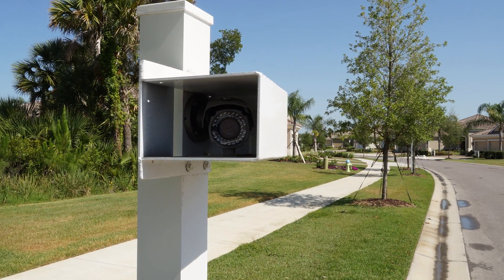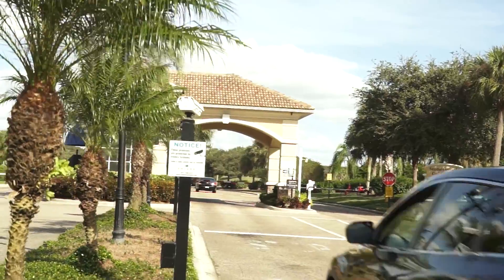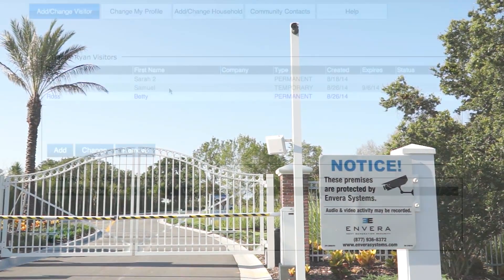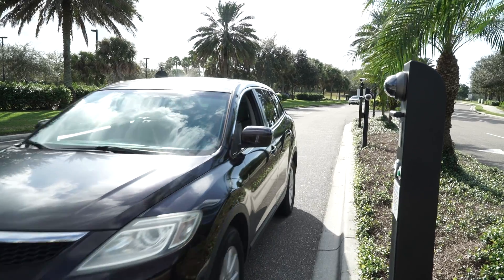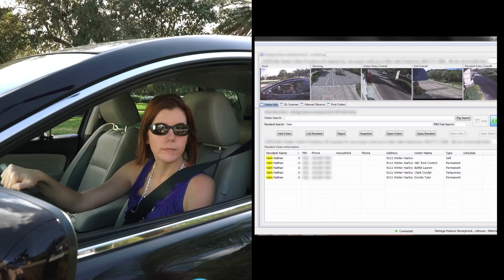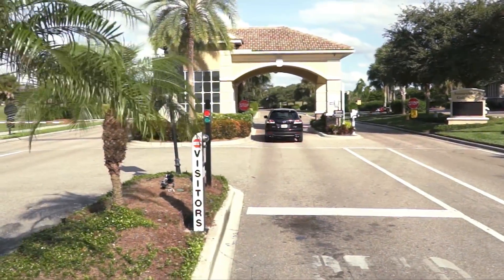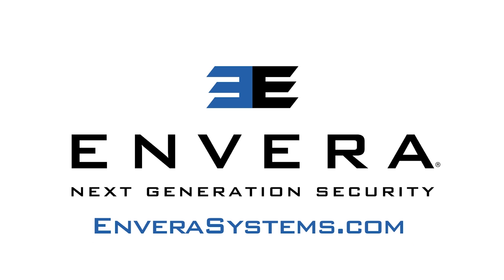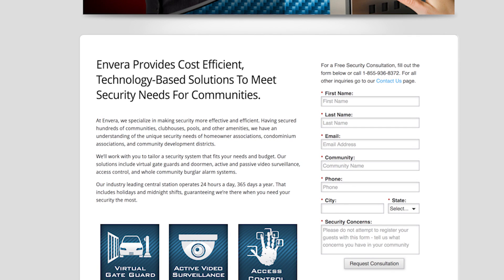Envera Systems: Automatic License Plate Recognition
Envera's ALPR, or Automatic License Plate Recognition system is the latest in efficiency technologies, as employed by SunPass and other unmanned toll companies throughout the country.

An ALPR system is comprised of a high-resolution digital camera that can read a license plate on a vehicle moving up to 100 miles per hour.

The camera is integrated into Envera’s Virtual Gate Guard systems which cross references the license plate number to our database in order to maintain a record of the arrival and identifies whether or not the vehicle is registered to a guest or vendor authorized to enter your community.

If the license plate number is authorized, the gate will automatically open, allowing your guest to enter.